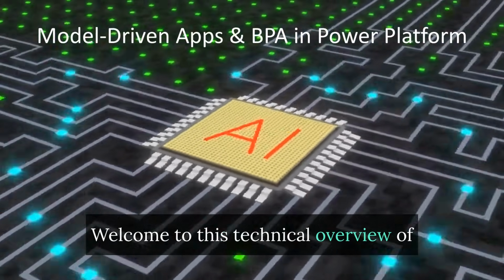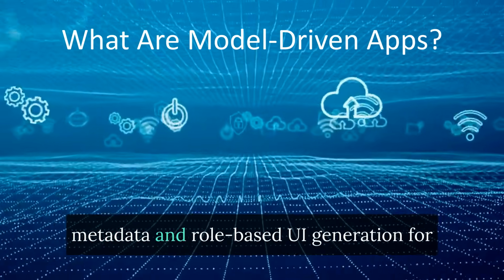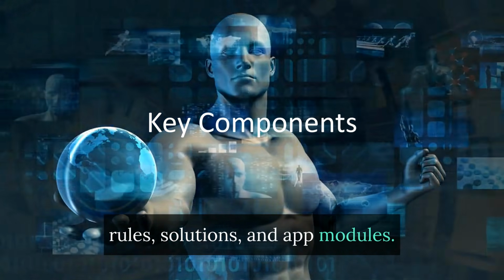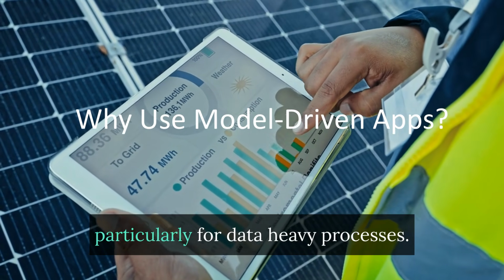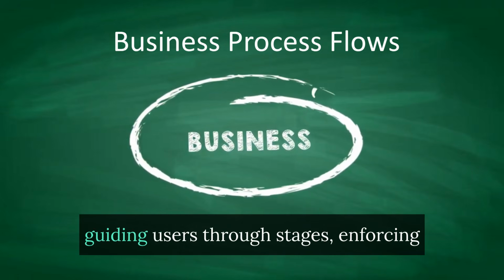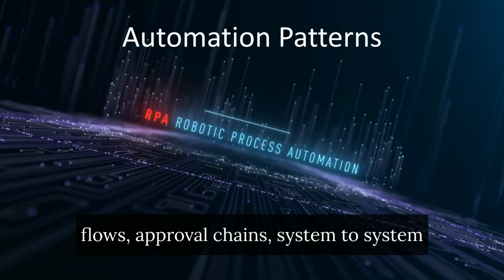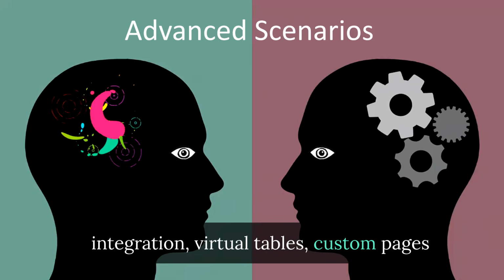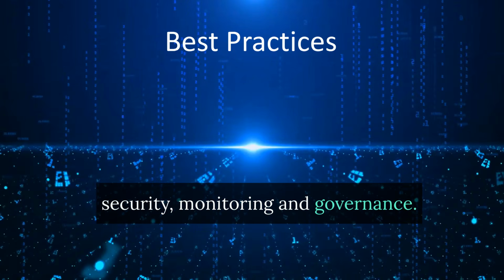Power Platform: Model-Driven Apps & Core Concepts Explained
The ONLY Power Platform Introduction You’ll Ever Need – especially if you're brand new to Microsoft Power Platform in 2026!

Feeling lost or overwhelmed by terms like Dataverse, tables, forms, views, and model-driven apps? This beginner-friendly video cuts through the jargon and gives you a clear, step-by-step foundation.
We focus on Model-Driven Apps – the powerful, data-first apps perfect for building professional business applications with minimal code. You'll learn the core building blocks that power real-world solutions like CRM systems, HR tools, case management, and more.
Perfect for:

Complete beginners to Power Platform
Business analysts, citizen developers, consultants
Anyone transitioning from Canvas Apps or exploring low-code development

What you'll learn in this essential intro:
• What is Microsoft Power Platform? (Quick overview of the ecosystem)
• Why choose Model-Driven Apps over Canvas Apps?
• Core concepts: Dataverse tables, columns, relationships
• Key components: Forms, views, charts, dashboards, business rules
• Step-by-step: Launching your first Model-Driven App
• Best practices for 2026 (Copilot integration, modern designer tips)

What's your biggest question about Model-Driven Apps or Power Platform right now? (Dataverse? Forms? Licensing?)
Official Microsoft Resources: